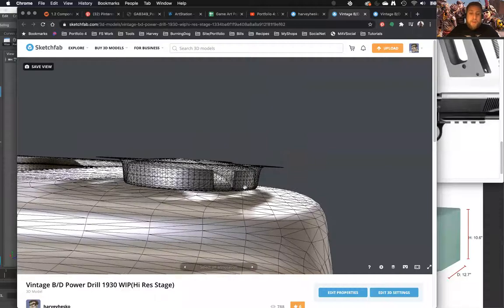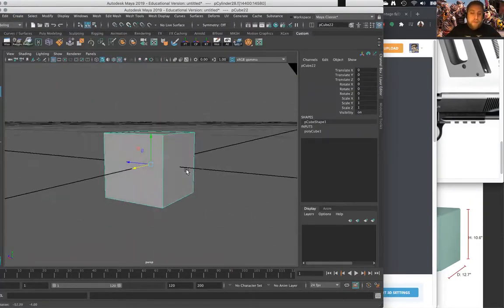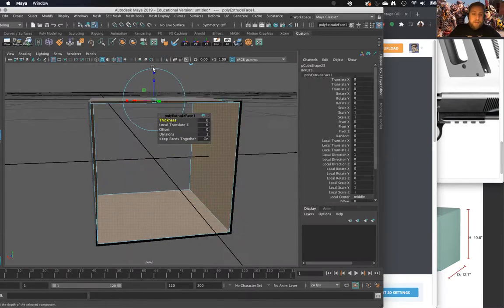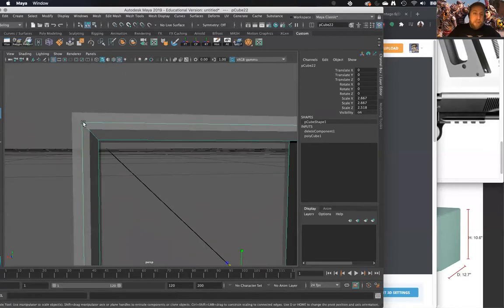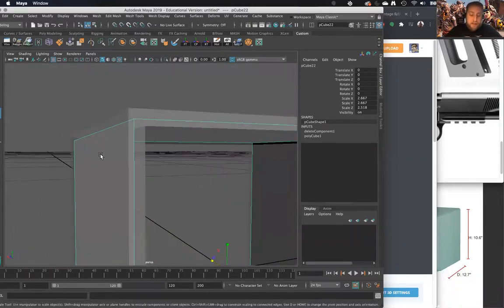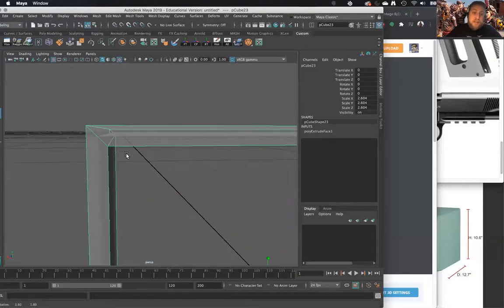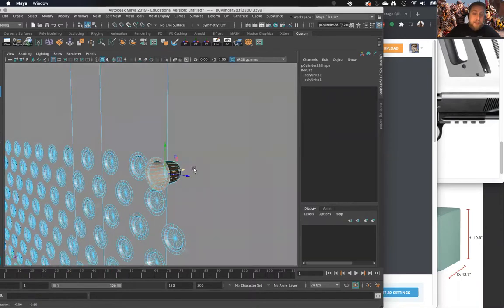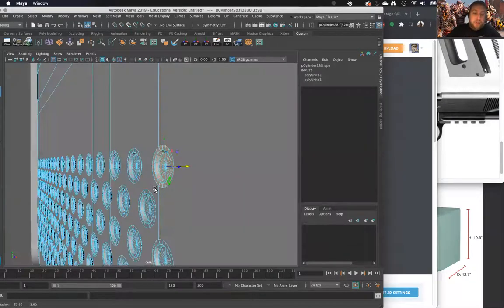Floating Geometry and Baking Envelope Demo